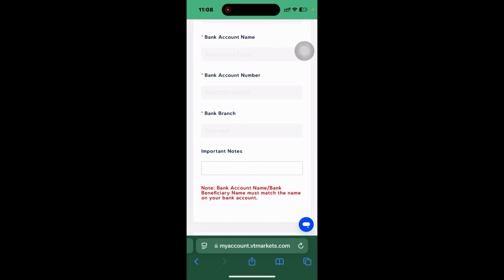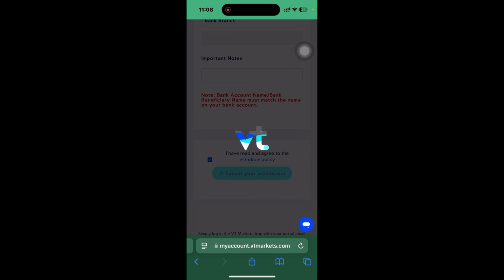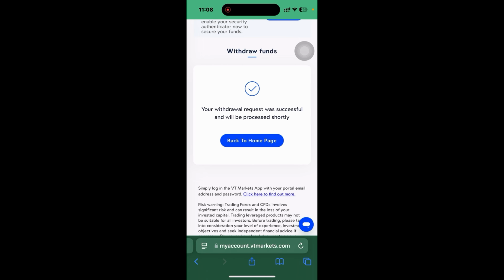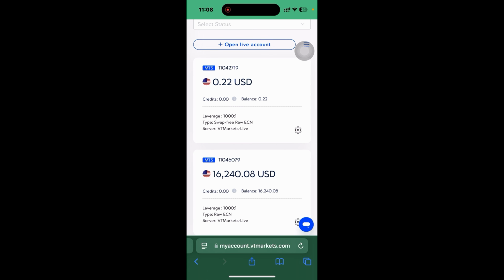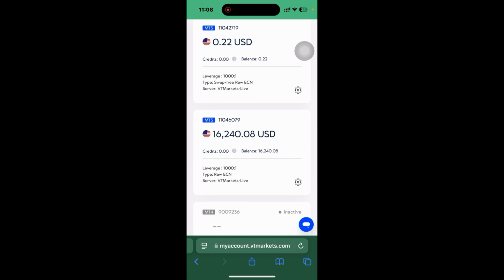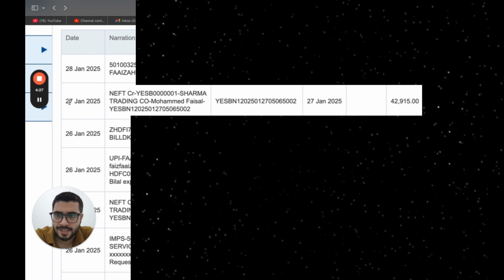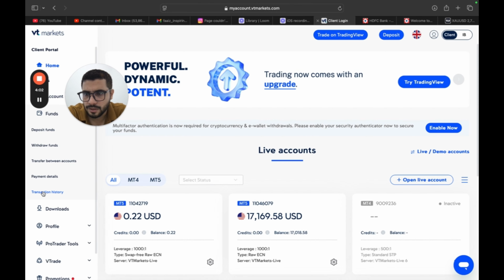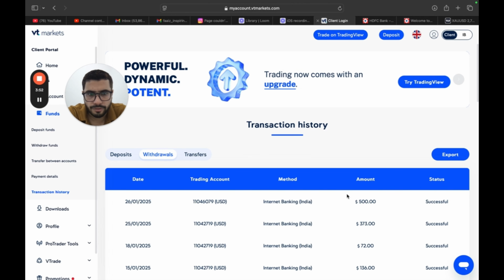3 Lakhs To 10 Lakhs PROFIT! | 4 Powerful Steps to RECOVER YOUR FOREX LOSSES!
🚀 Open Your Free Forex Account!
Kickstart your trading journey today!

💰 My First Profit Story!
Ever wondered how I made my first profit from a prop firm?

📲 Let’s Connect!

Happy Learning! 💪